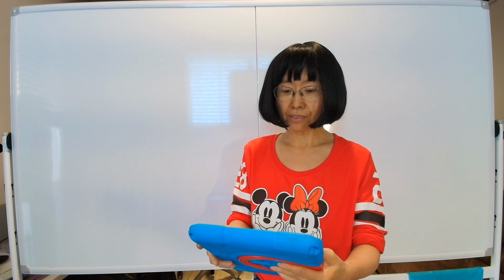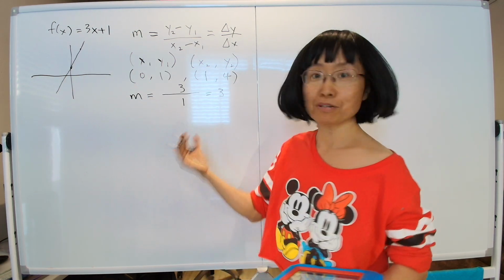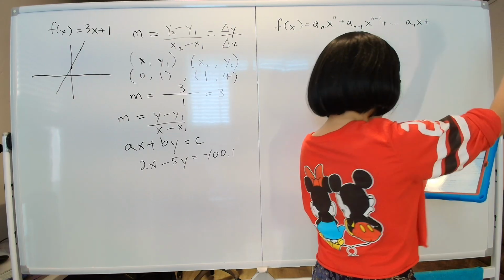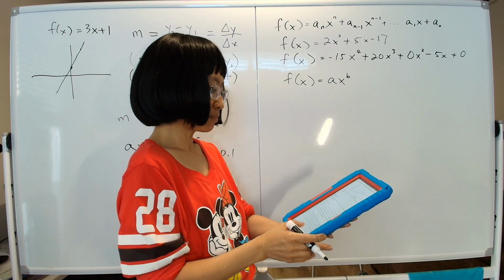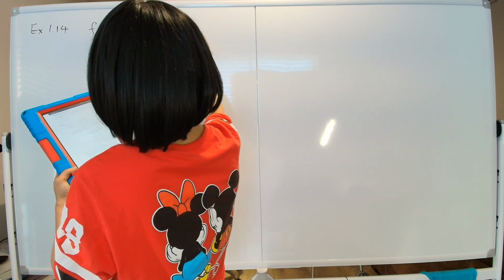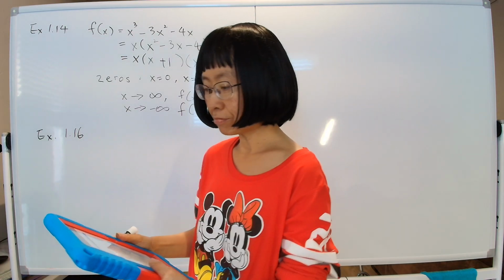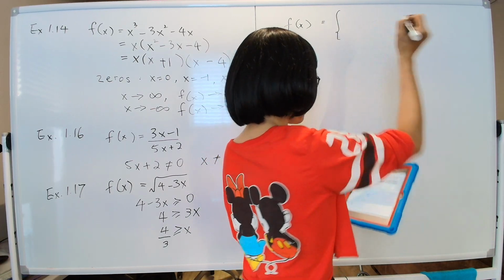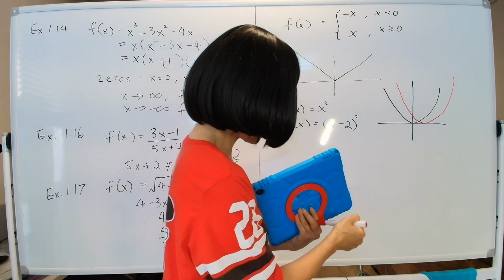Calculus Chapter 1_2 Function classes with free Openstax textbook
Calculus I Chapter 1.2 Basic classes of Functions. Please download the free Openstax textbook named Calculus I to follow this class.